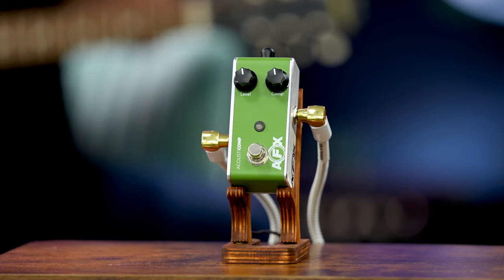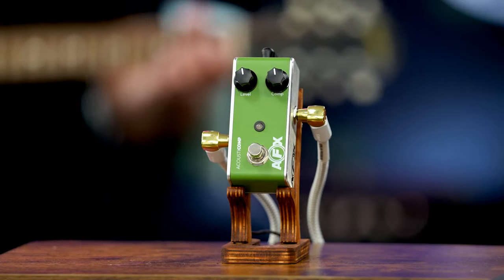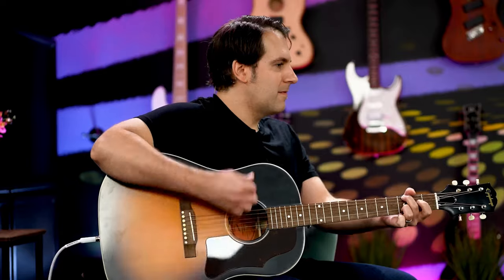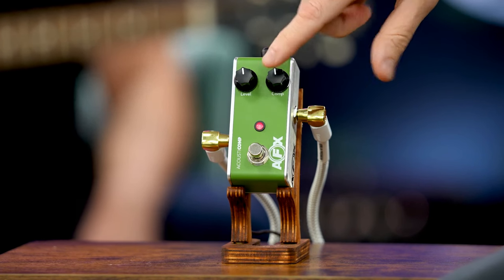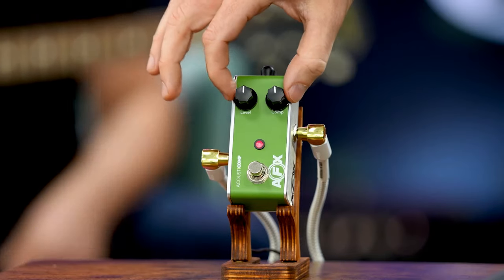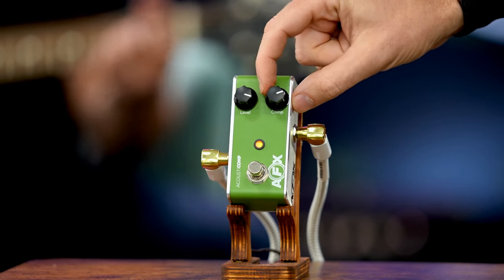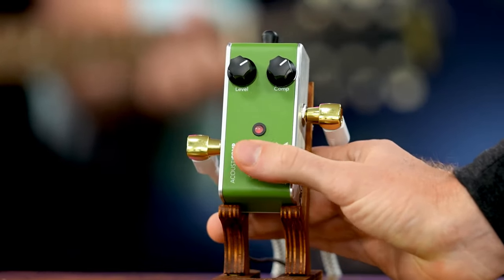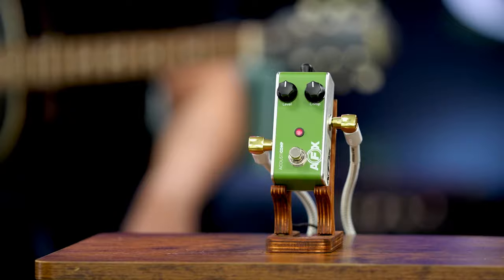Acoustic guitar sound secret? Adding a compressor pedal to your setup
Why do so many top touring players and studio pros use a compressor pedal with their acoustic guitars? Our No Fear Gear Guides, @SeanPierceJohnson  and @seandaniel23 showcase the ways a compressor can help bring balance to your acoustic guitar sound, all while taking a closer look at the Fishman AFX AcoustiComp, a compressor pedal designed specifically for acoustic instruments.

Chapters:
0:00 Introduction
0:43 Overview of sound and settings
5:00 Blind comparison and final thoughts

🔊 Signal Chain: Fishman Loudbox with a Warm Audio WA-87 mic